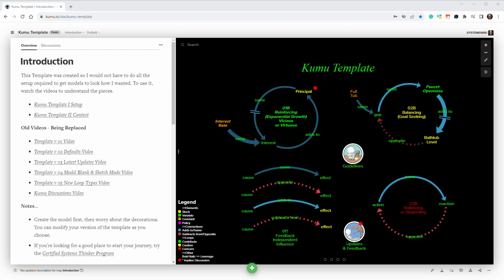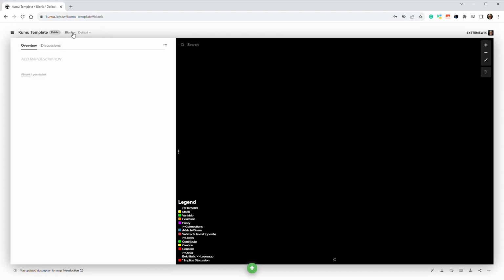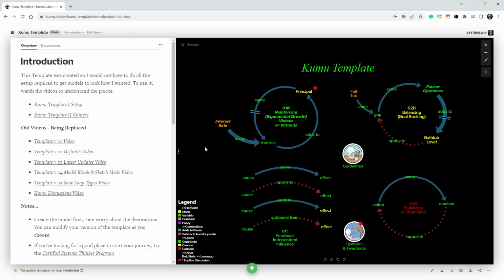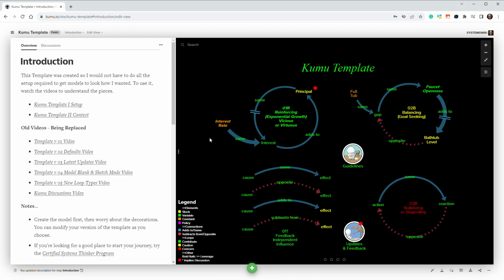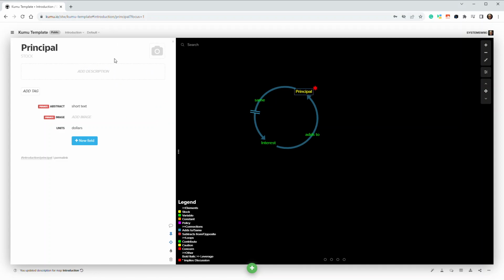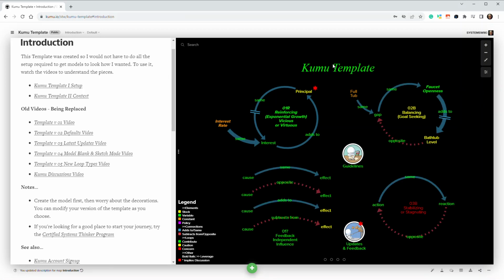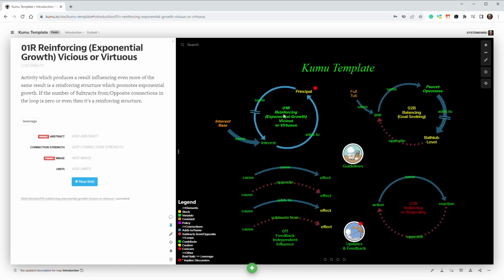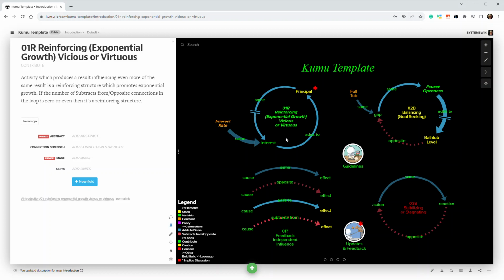Kumu Template II Context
Describes the context in which one creates Projects, Maps, and Views within Kumu.